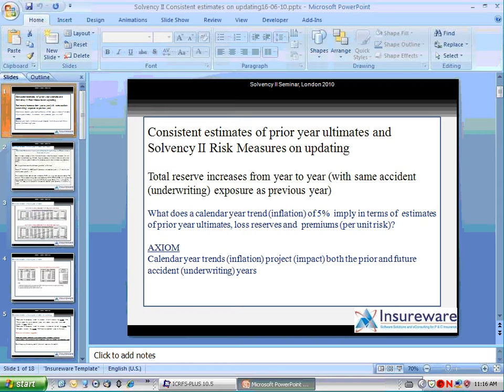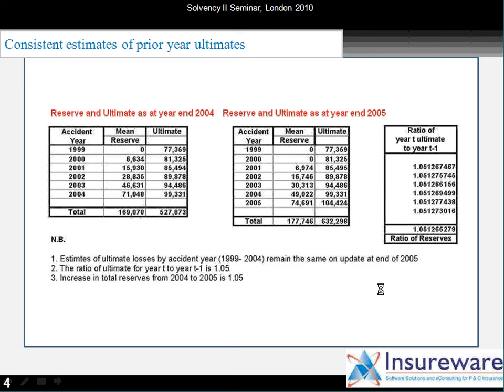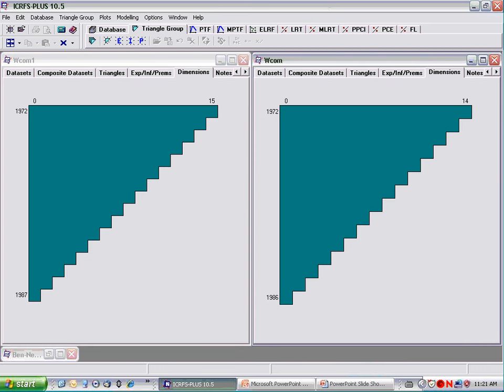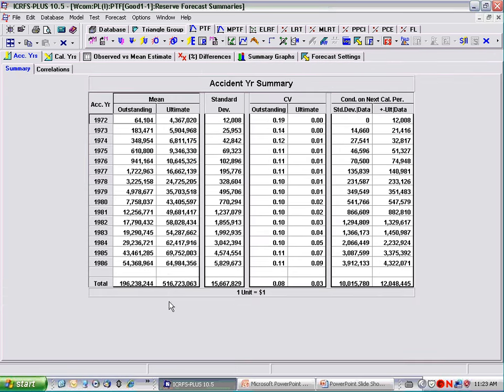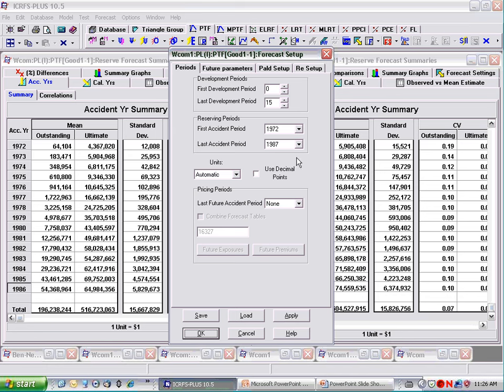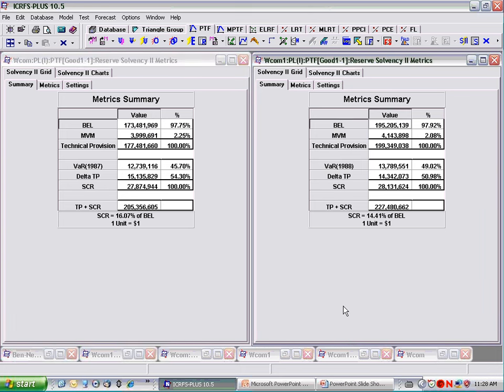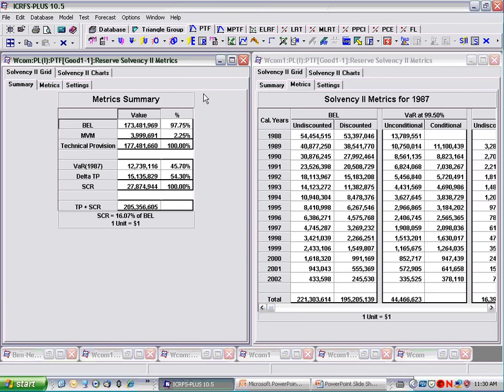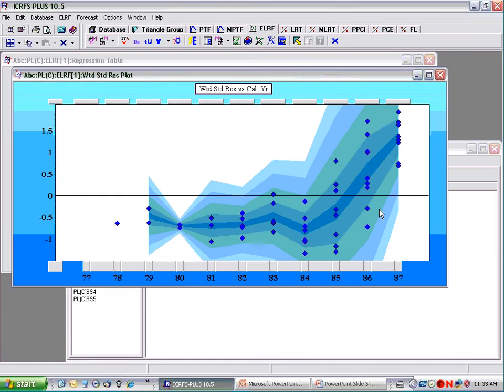Consistency of estimates of prior accident year ultimates and Solvency II metrics on updating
It is first explained using a simulation example that calendar year trends project onto development years and accident years. Consequently, estimates of prior accident year ultimates and Solvency II risk measures are statistically consistent on updating only if assumptions going forward are consistent.

One does not want to be in a position where the distress situation in the next calendar year is due to model error distress rather than outcomes in the tail of the projected loss distributions.

A real life example is considered involving updating that illustrates the importance of explicit assumptions going forward and shows consistency of estimates of prior accident year ultimates and Solvency II metrics.